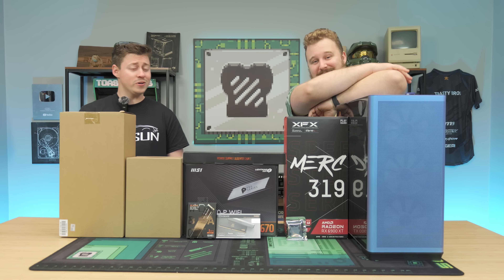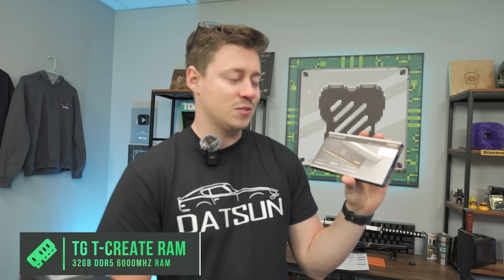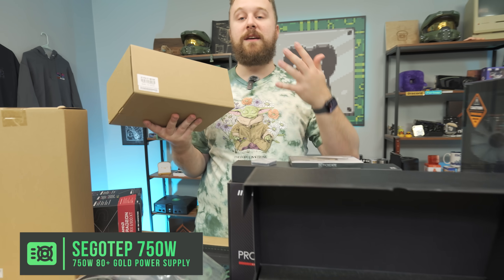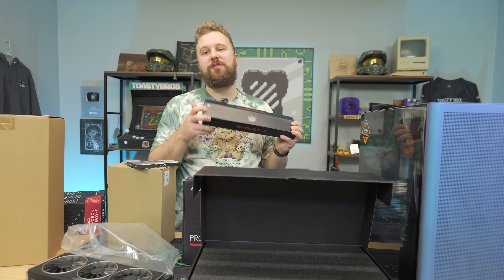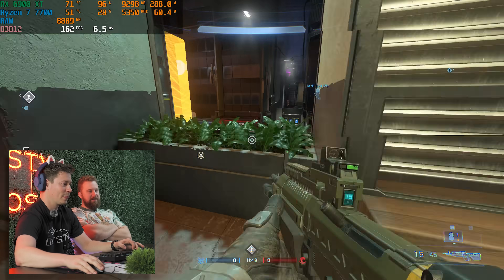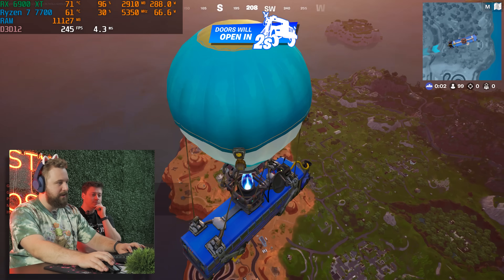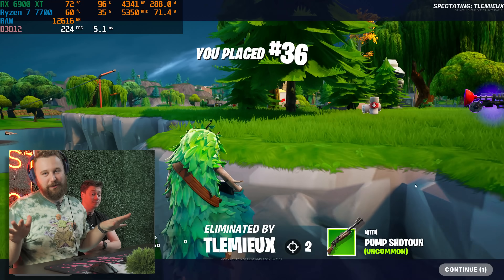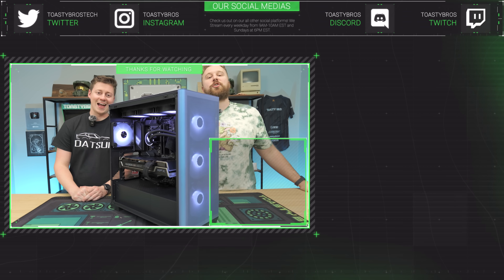High End PC Gaming Doesn't Need to be Expensive!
You don’t need to spend multiple thousands of dollars to get top of the line hardware! For just $1,500 and some deal hunting you will be surprised how easy a 1440P and 4K gaming system is to build! Follow todays video to learn how.